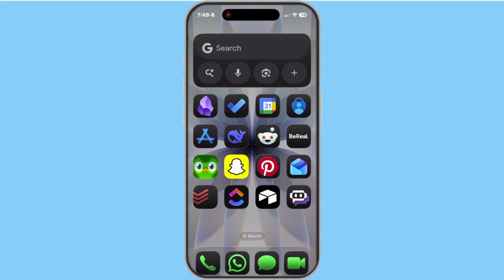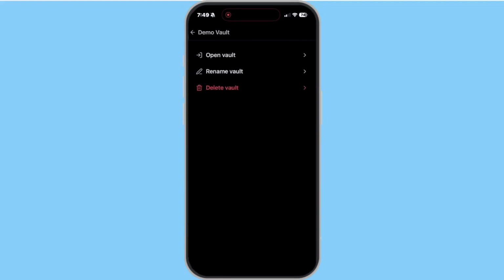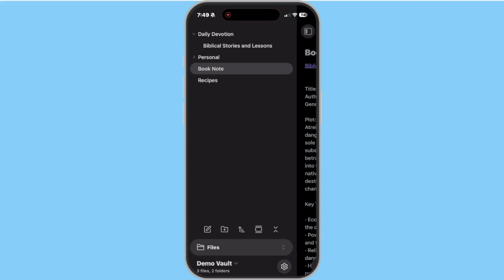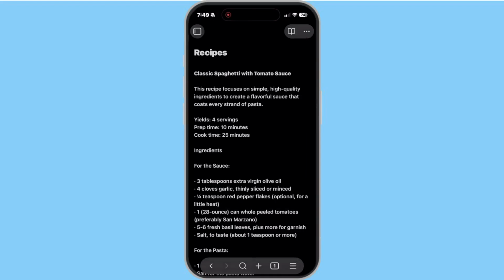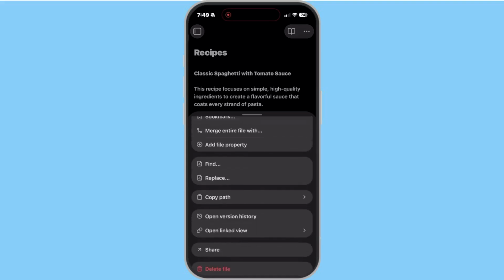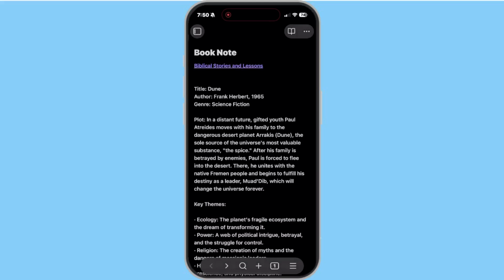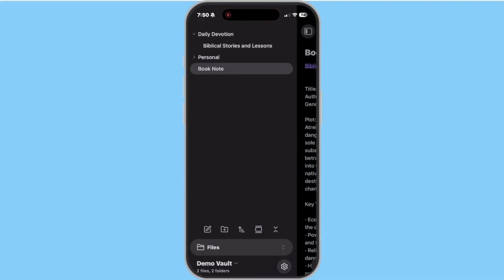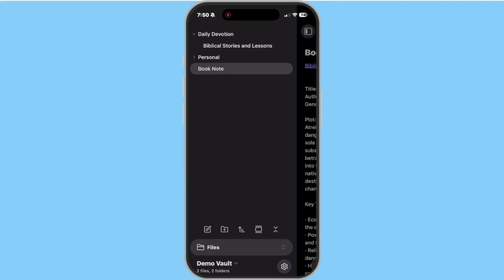How To Delete A Note In Obsidian App (Step-By-Step)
Learn exactly how to manage your vault by removing unwanted files. This tutorial covers the quickest ways to delete notes in the Obsidian app without losing your important data.

In this video, you will learn:
• How to delete a note using the right-click menu
• How to use the command palette for quick deletion
• Where deleted files go (System Trash vs Obsidian Trash)
• How to permanently remove files from your vault